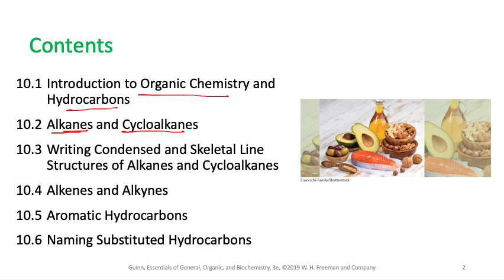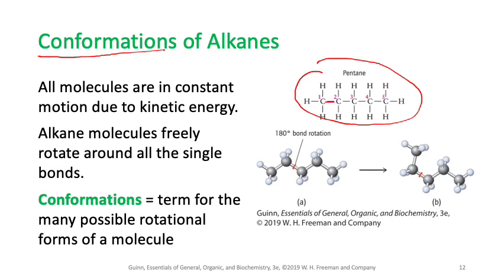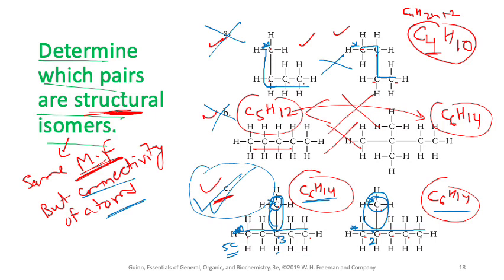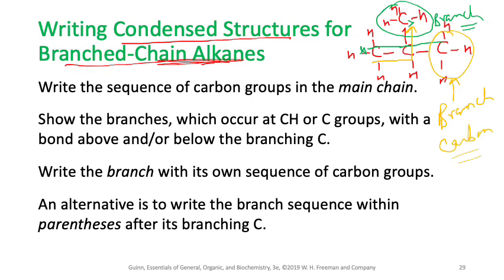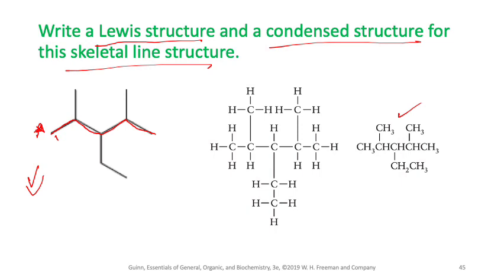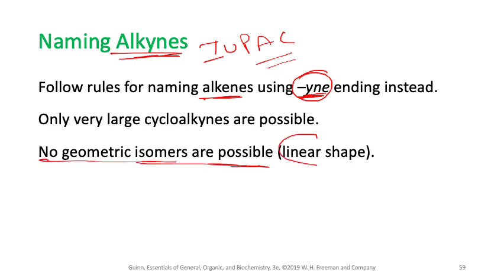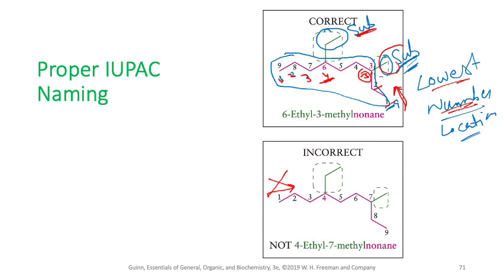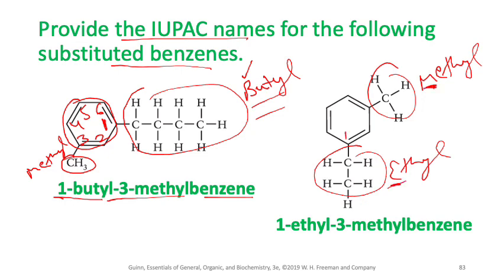Introduction to Organic Chemistry: Hydrocarbon Structure